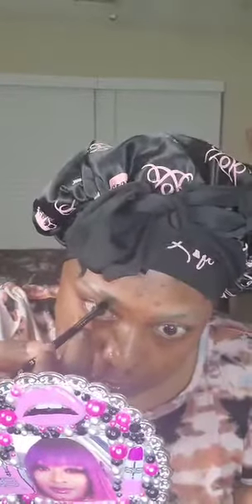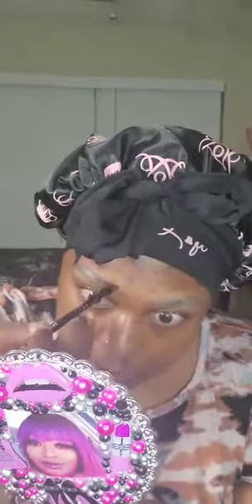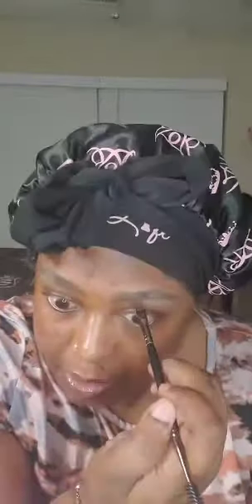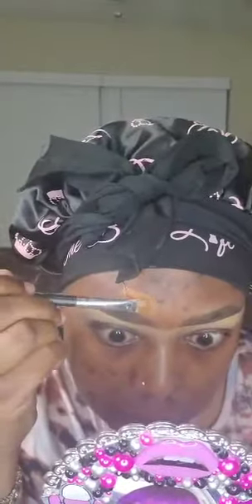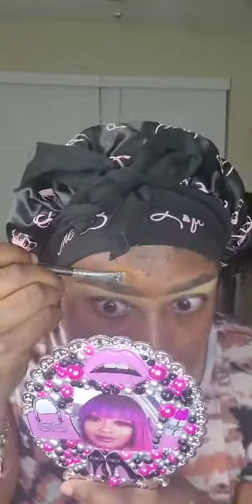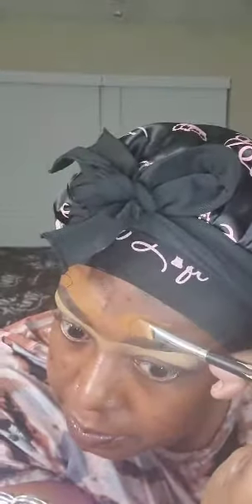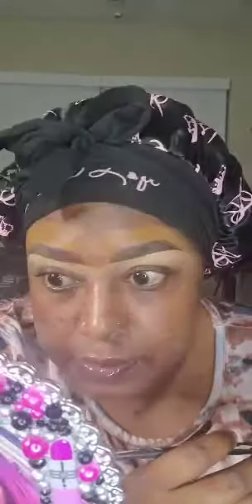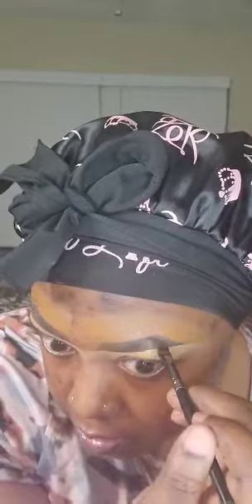Brow Tutorial: How I fill in my botched Microshaded Eyebrows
Brow products used
Anastasia Beverly Hills Brow Pomade in Ebony
Brush Morphe E29
Concealor Beautie Bakerie Insta Bake
Foundation Beautie Bakerie 313W